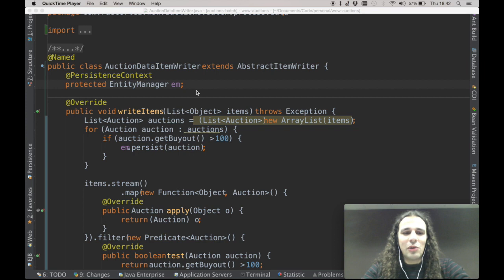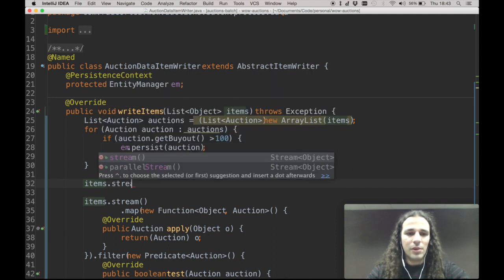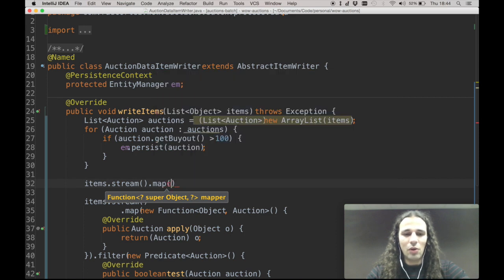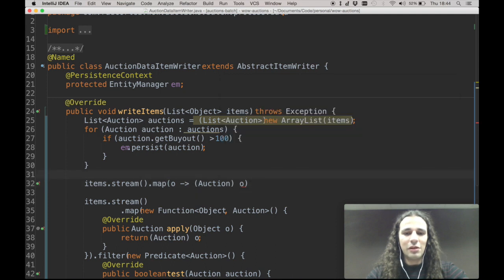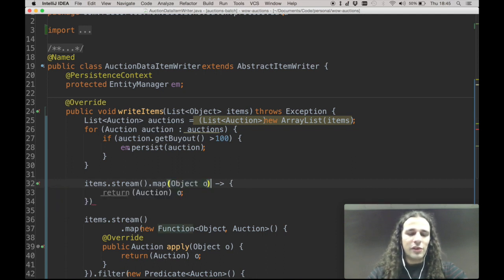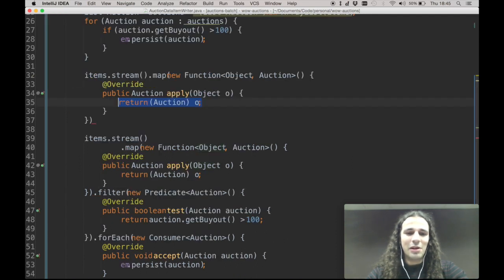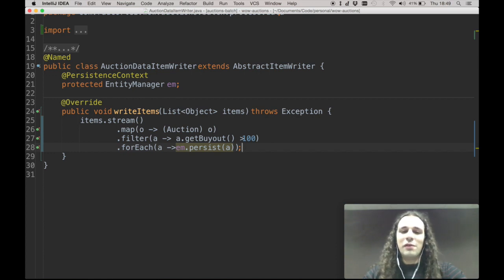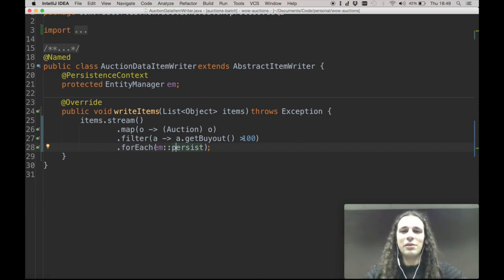Java Tip of the Week #4 - Lambdas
The Java Tip of the Week, is a series of small videos that shows you useful Java tips. The #4 is about Java 8 Lambdas.